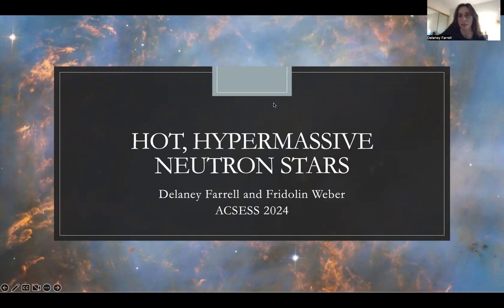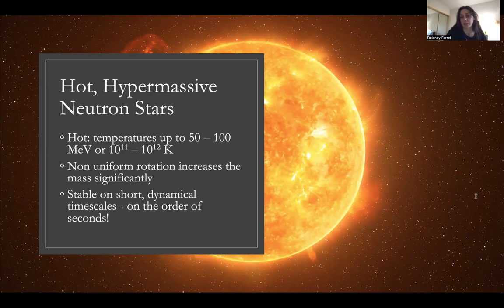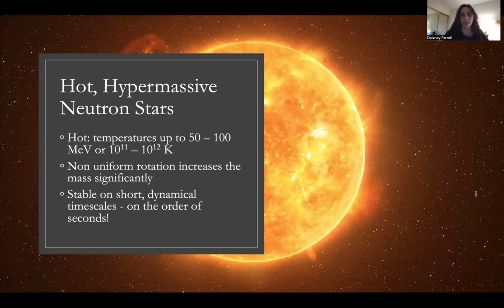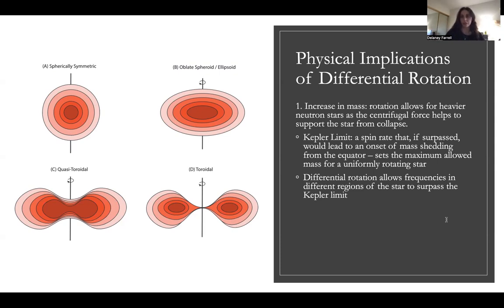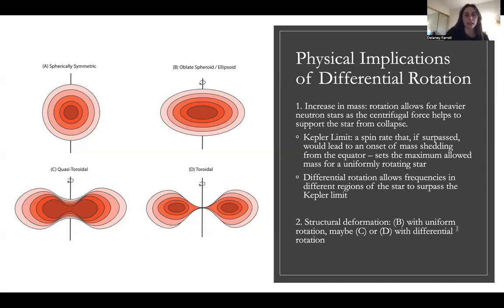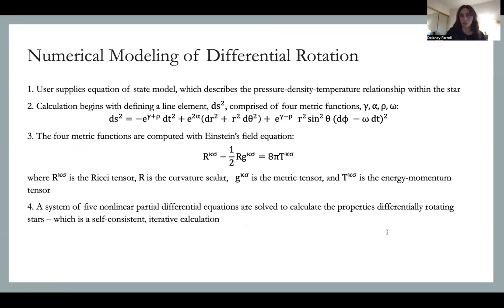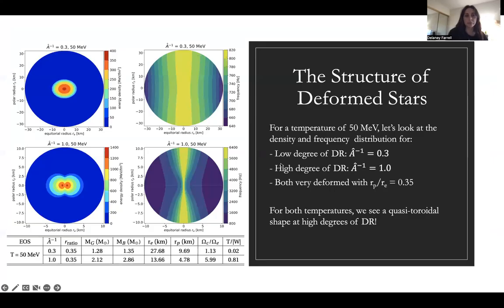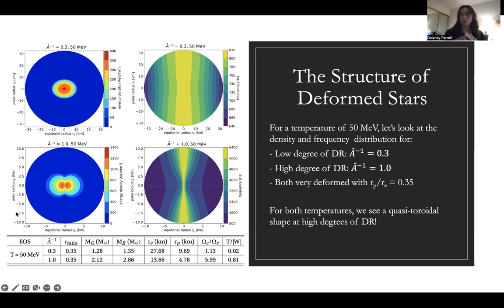Hot, Hypermassive Neutron Stars - Delaney Farrell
Delaney Farrell
Hot, Hypermassive Neutron Stars